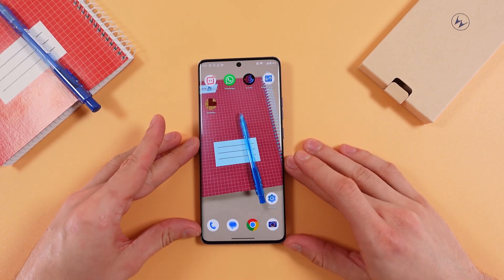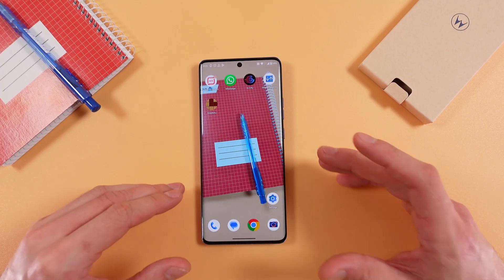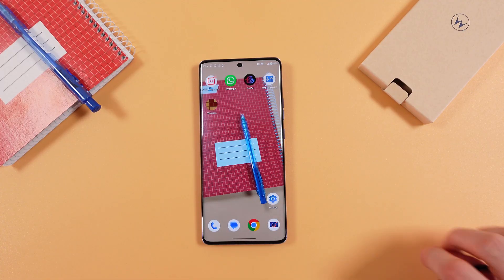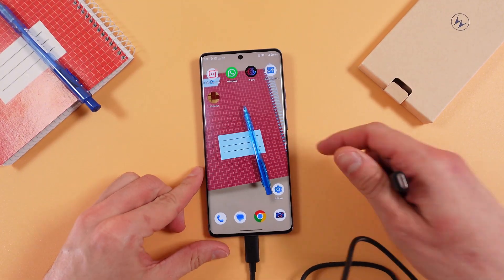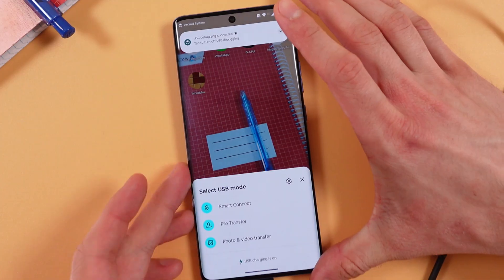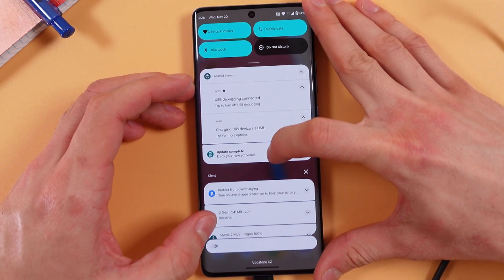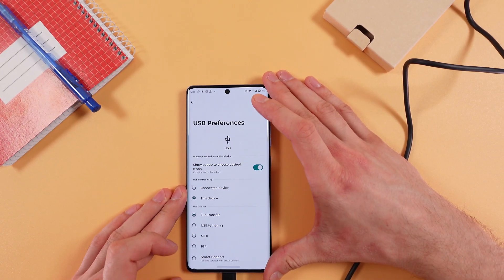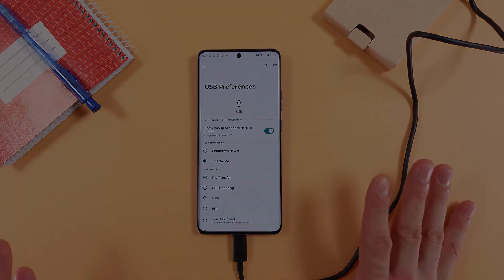How to Connect Your Motorola Edge 50 Pro to a PC & Transfer Files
Discover the simplest way to connect your Motorola Edge 50 Pro to a PC and seamlessly transfer data! Whether your computer has a USB Type-C port or a regular USB, I've got you covered. Learn how to unlock full file accessibility and share anything between your device and computer in no time. Tune in to find out how to make your device connectivity as easy as a swipe and a tap, and make sure your files are always where you need them.

This video also covers the following topics:
Guide to Transferring Files from Motorola Edge 50 Pro to PC
Master Your Motorola Edge 50 Pro: Connect and Transfer to PC Easily
Step-by-Step Data Transfer from Your Motorola Edge 50 Pro to Your Computer